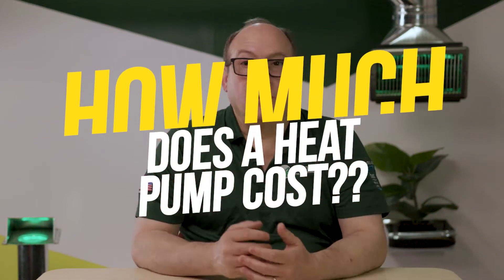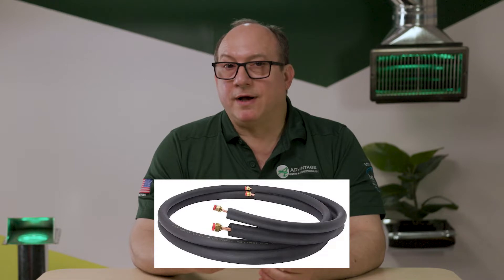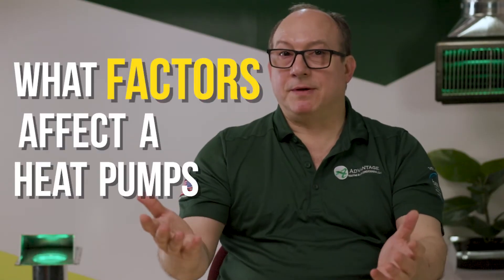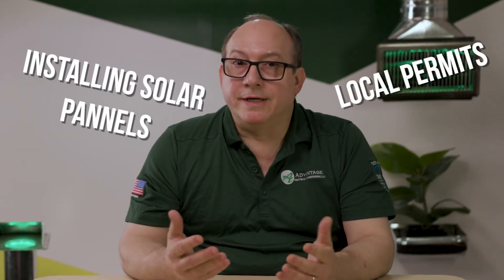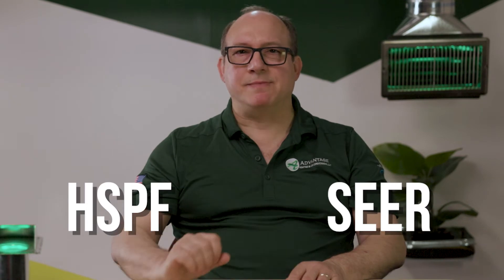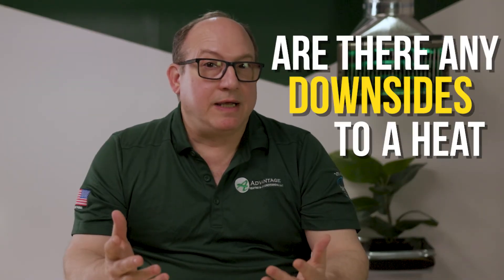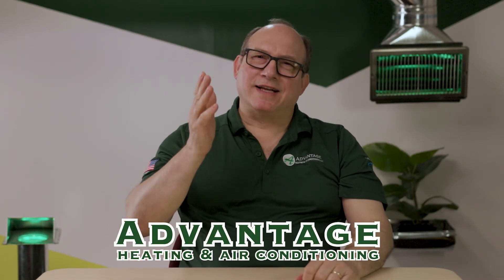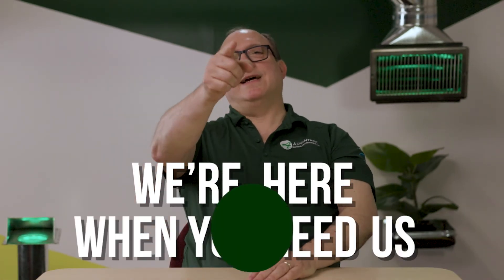How Much Does a Heat Pump Cost??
How much does a heat pump REALLY cost? And what even IS a heat pump? We'll tell you what they are, the different kinds you can get, how much they cost, and when you should think about getting one! At Advantage, We Got You.